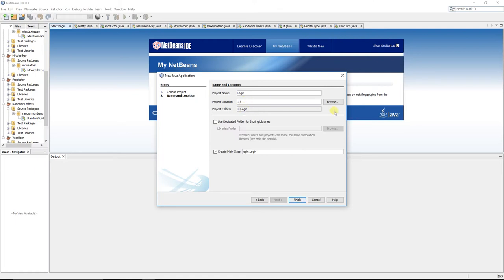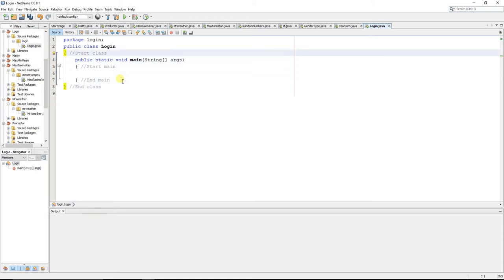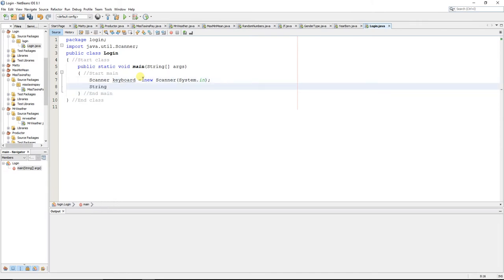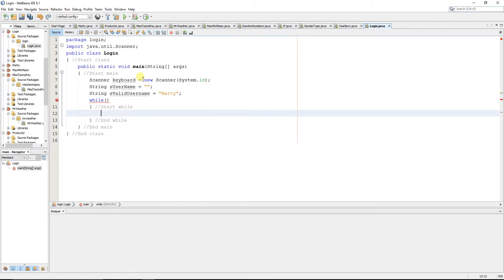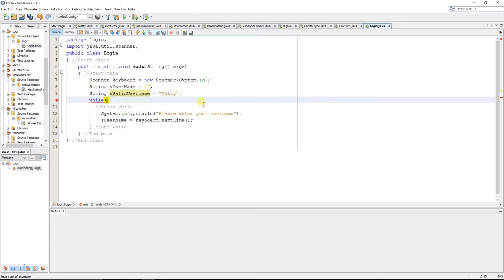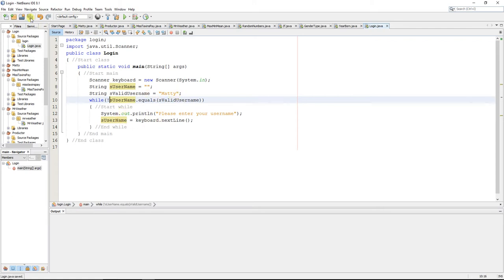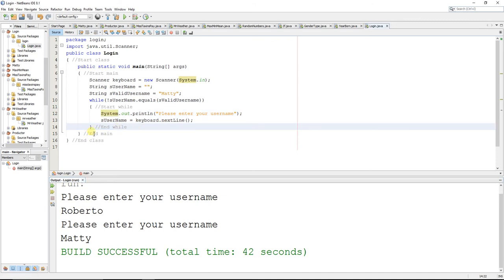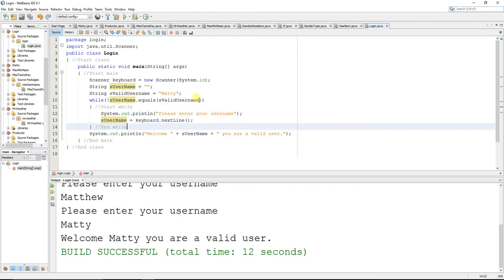JAVA 022 Using while for comparison